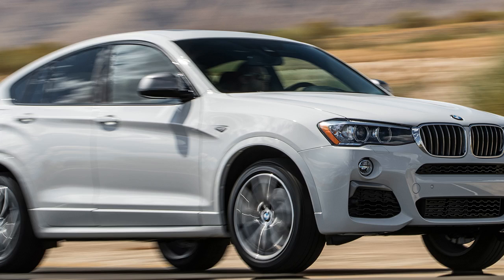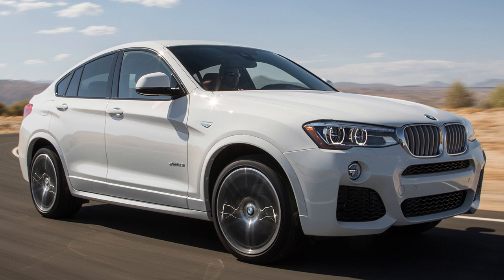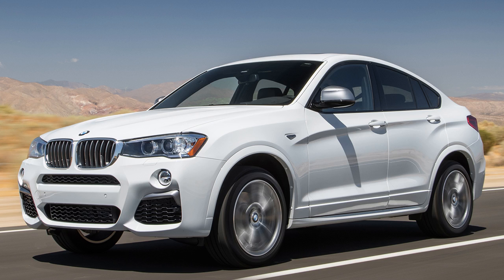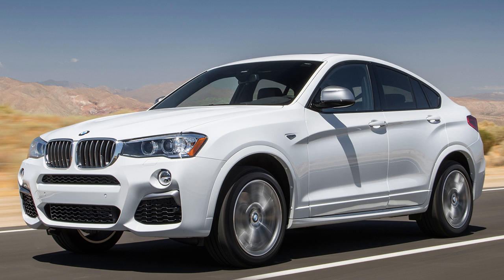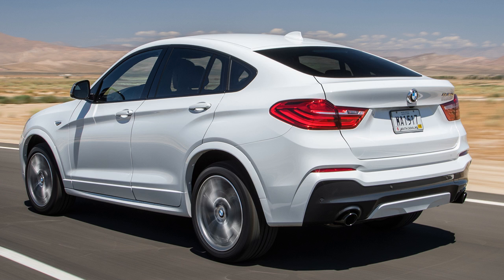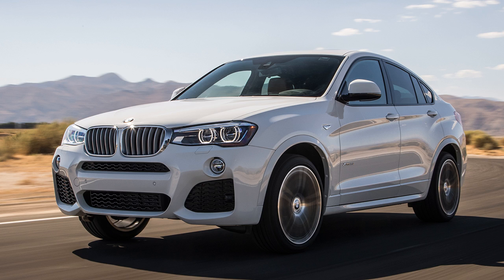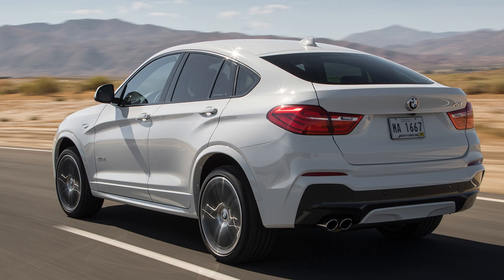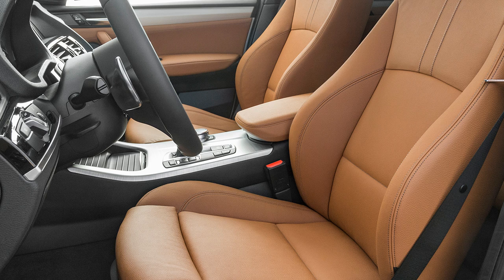[Car Review]Bmw x4: 2018 motor trend suv of the year contender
Free Price Quote From a Local Dealer We Like Surprising amount of cargo room. We Don’t Like Driving ...
Bmw x4: 2018 motor trend suv of the year contender